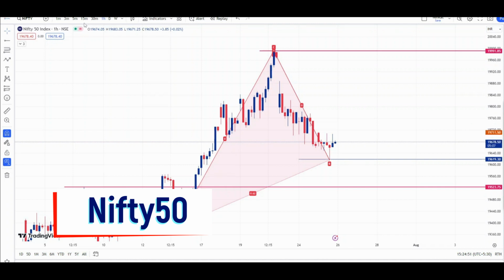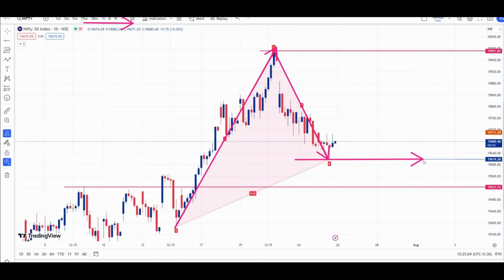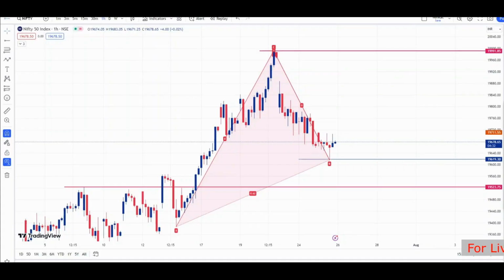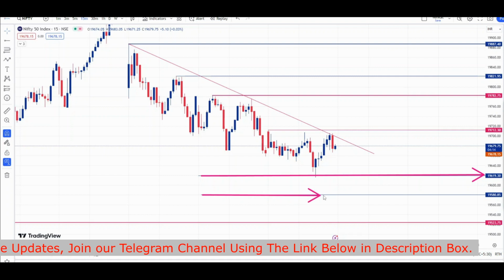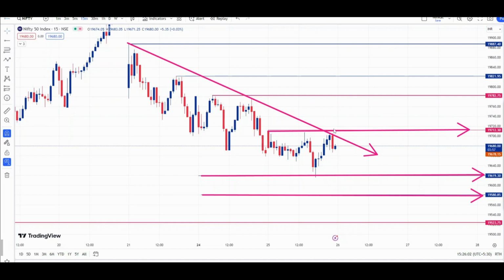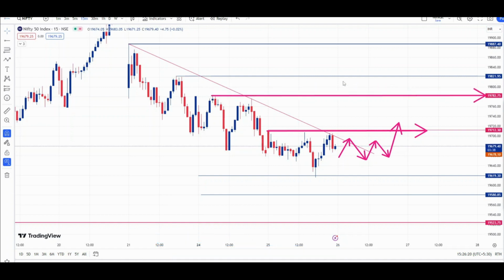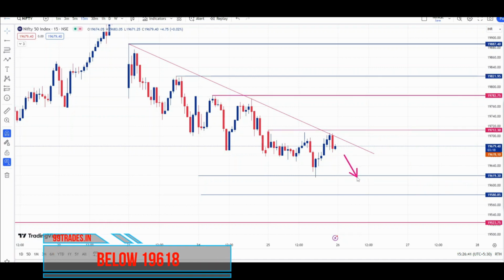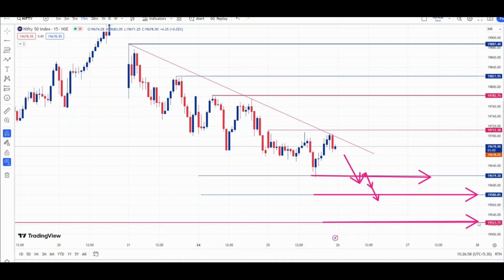Nifty50 Analysis || Bank Nifty Analysis || 26-07-23 || Nifty Prediction for Tomorrow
Open FREE Angel Broking Trading account using our (FREEE Account opening) , you will get added to 99trades Plus Group for Daily Live Support & trade set up With Entry/Target/Stoploss.

For FREE Nifty/Bank Nifty Daily Charts  Kindly JOIN above Telegram channel